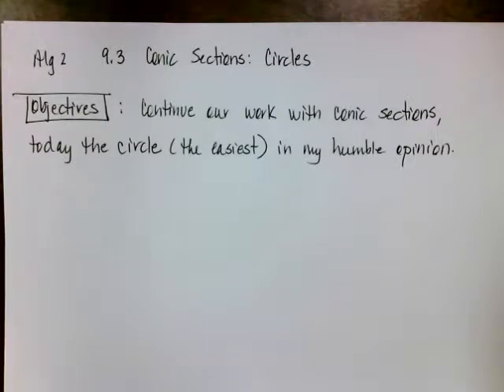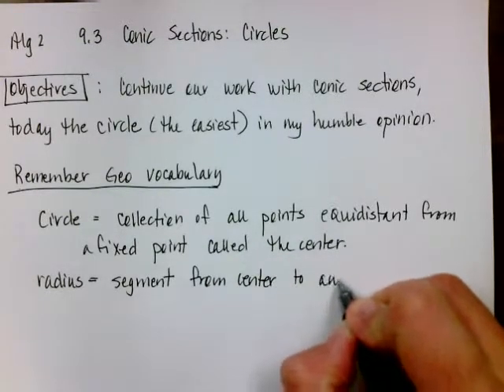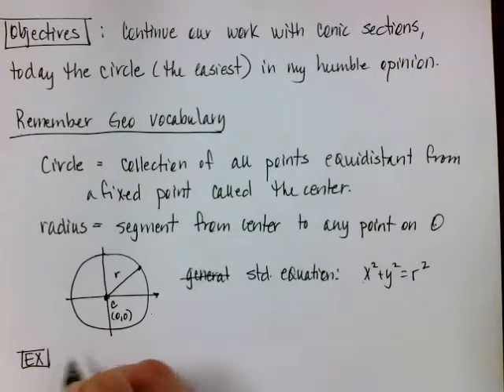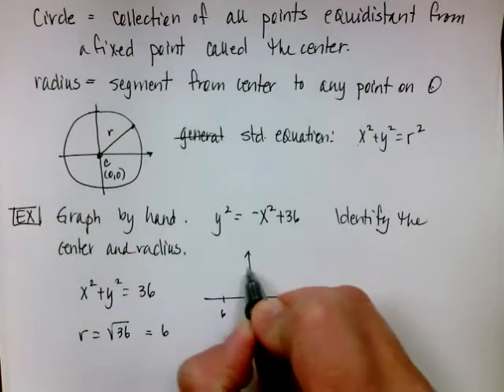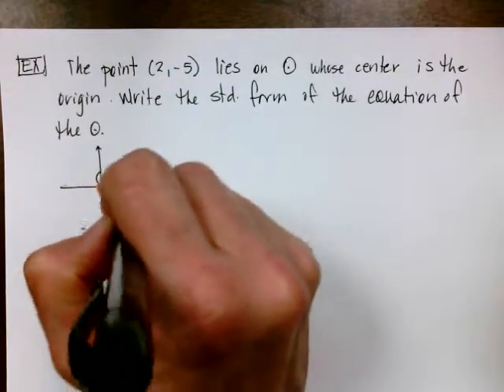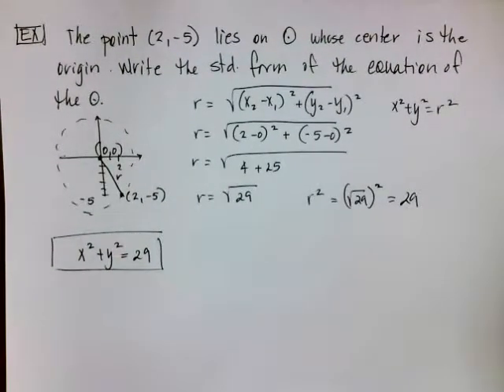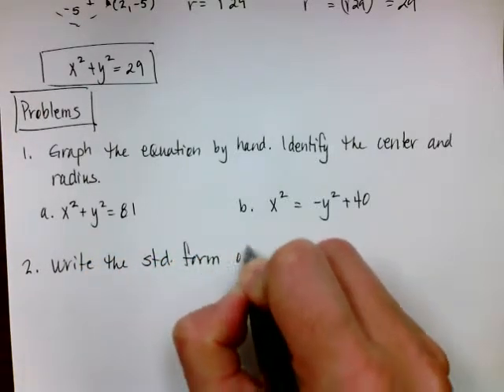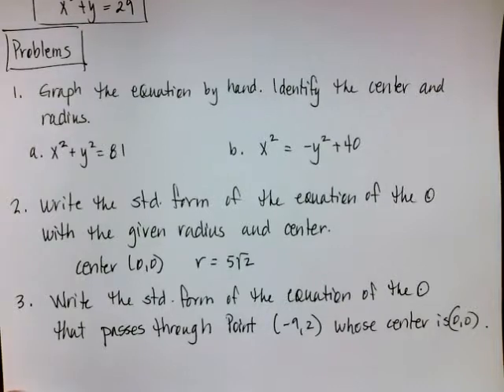Alg II 9.3 Conic Sections: Circle